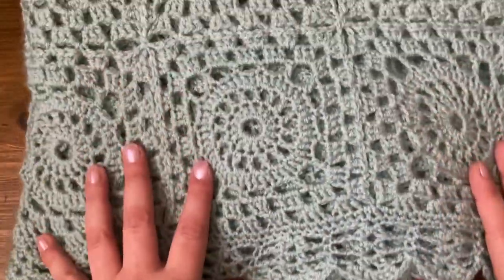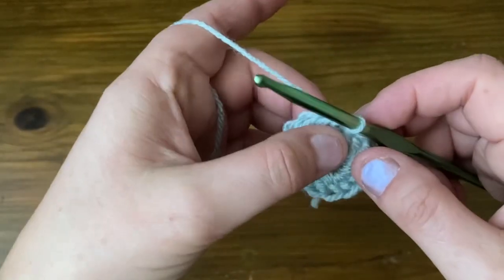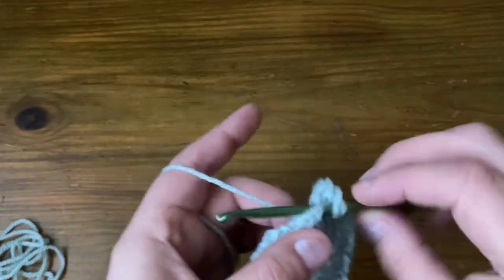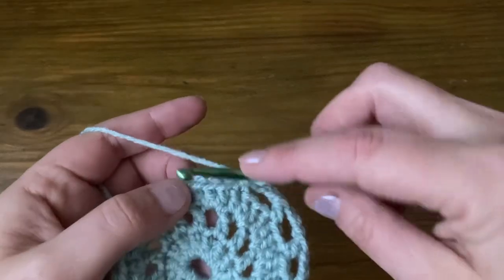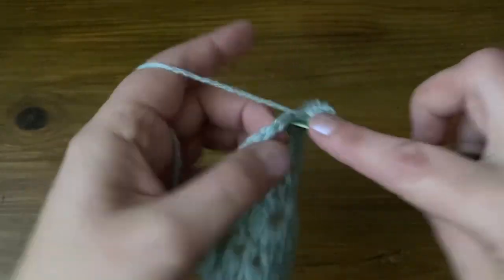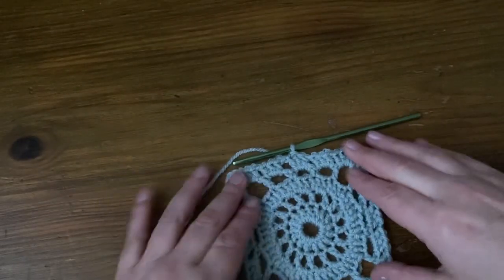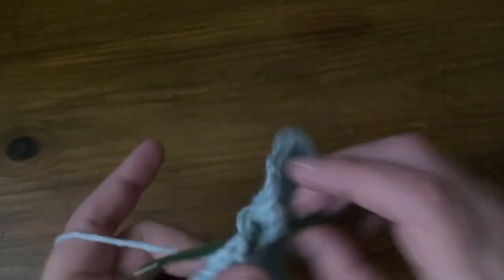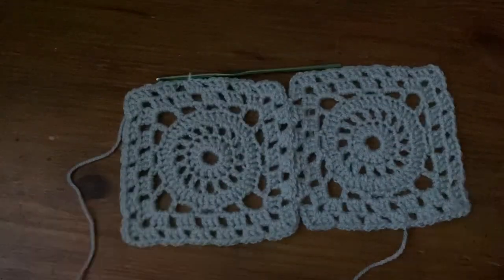Gilmore Girls: Lorelai Blanket Part 1 How to make and join Lorelai Squares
Gilmore Girls inspired blanket, The Lorelai Blanket, Part 1 How to make and join the Lorelai Square.

This blanket is first featured in season 5, episode 2. The blanket is folded up on the right hand side of the sofa behind Rory’s left shoulder.

Time stamps

0:00 Introduction
1:37 Round 1
4:12 Round 2
6:50 Round 3
12:00 Round 4
16:44 Round 5
23:49 Round 6
29:04 Joining the squares together